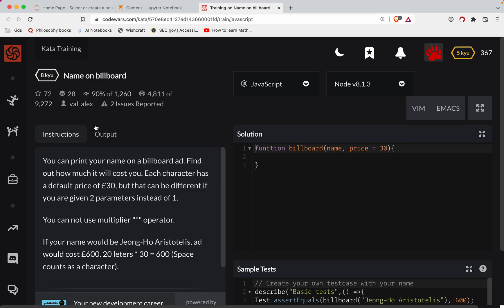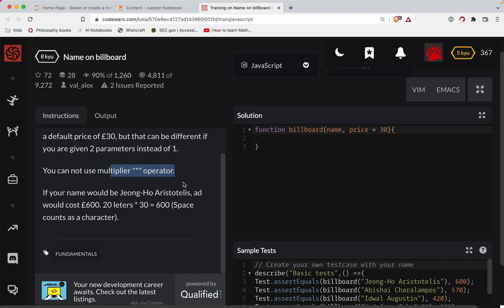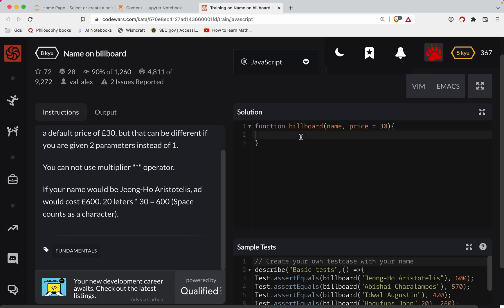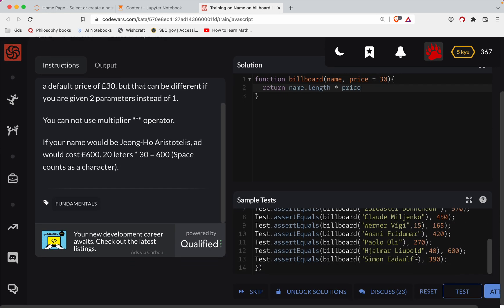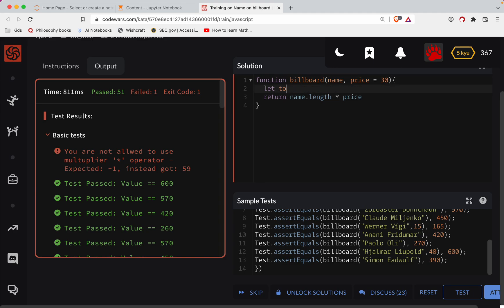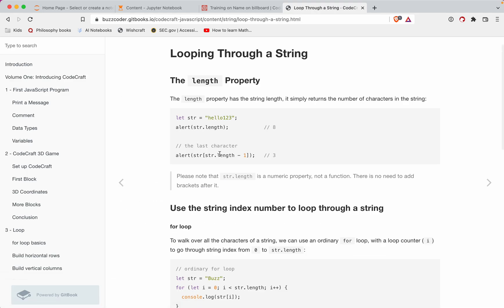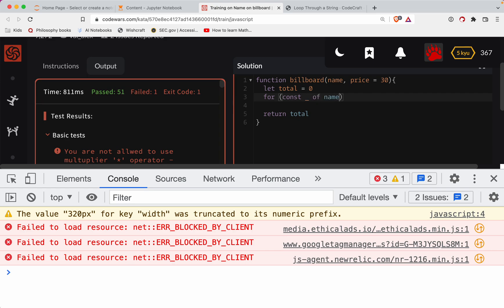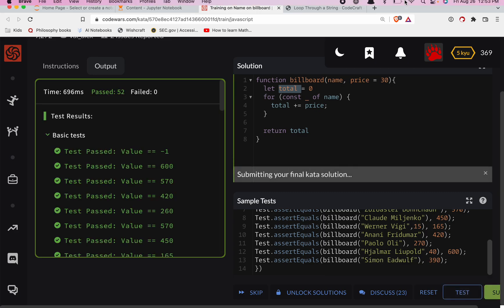Codewars - Javascript - Name on billboard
Code along with me as we solve 'Name on billboard', a Level 8 kyu javascript codewars challenge. Here's a link to the challenge